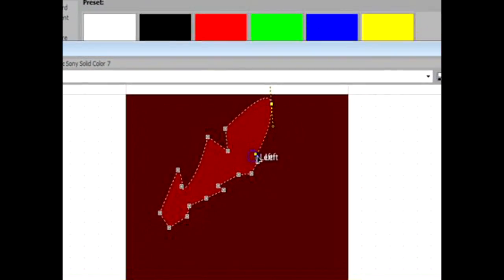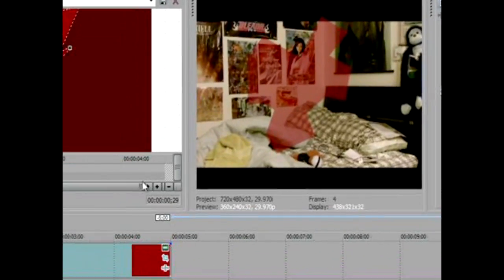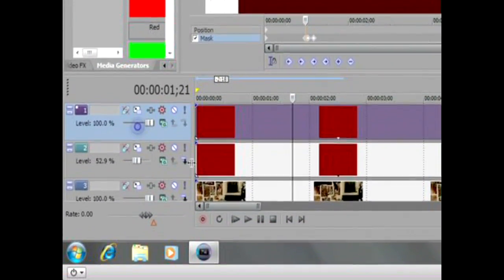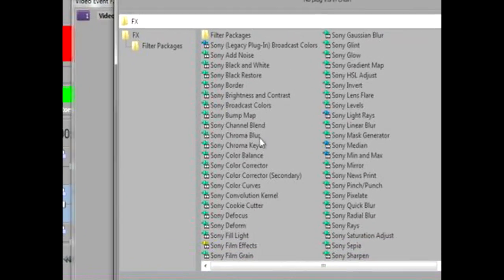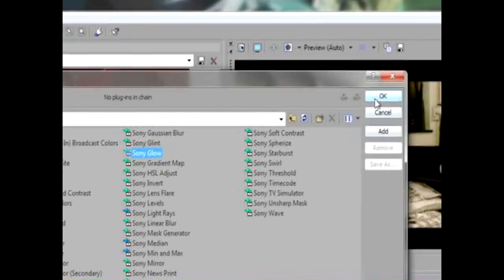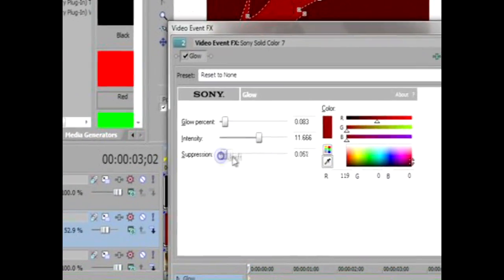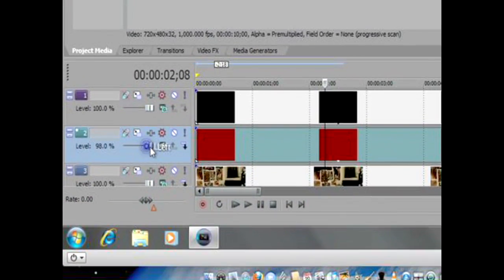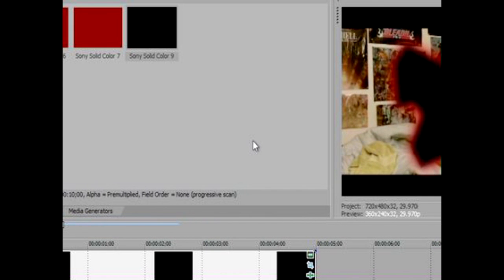Tutorial: How to Make a Real Getsuga Tensho with Sony Vegas pro 9 Part 2 (HD)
This is the second Part.